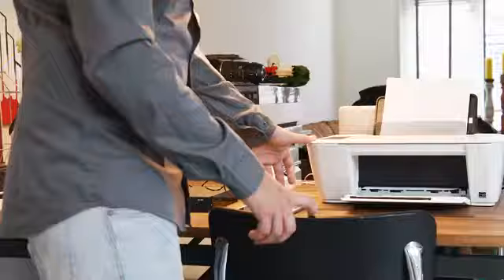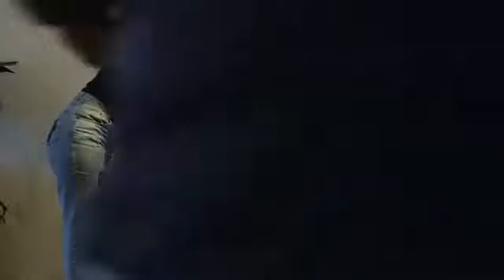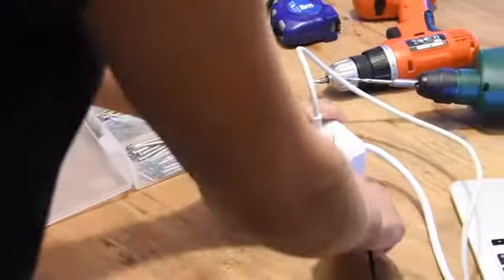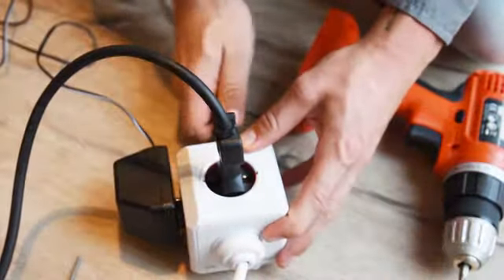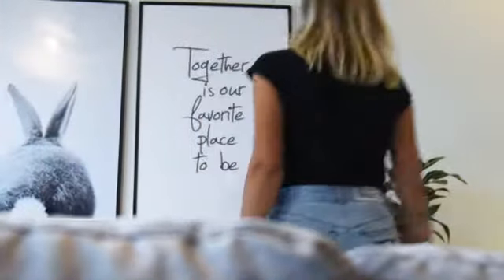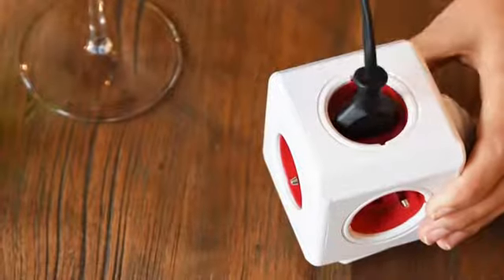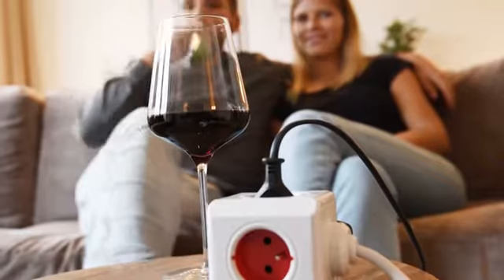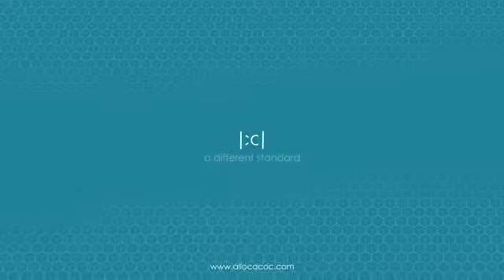Allocacoc PowerCube Original & Extended Stekkerdoos Aanbieding en Laagste prijs Voor Thuis